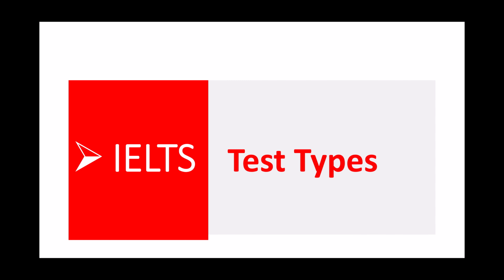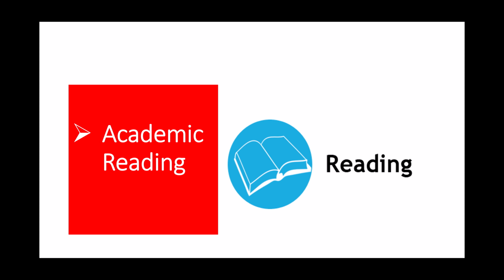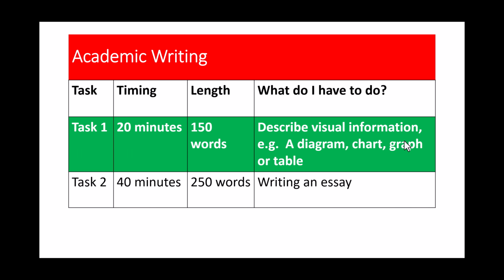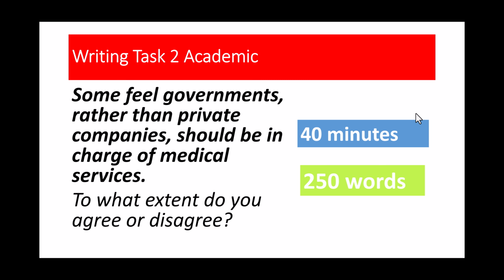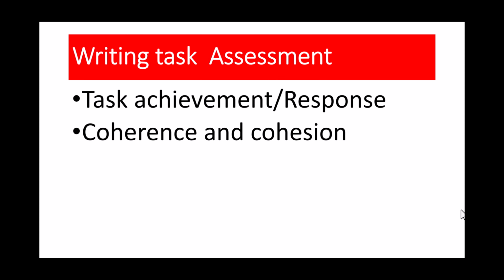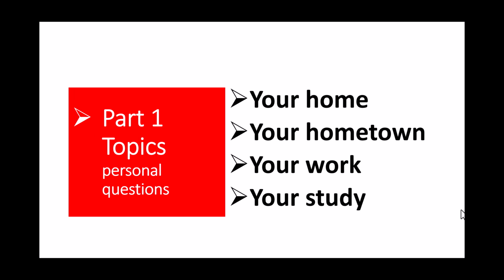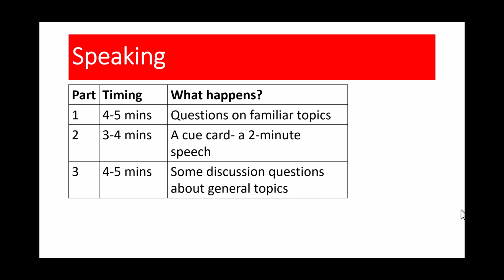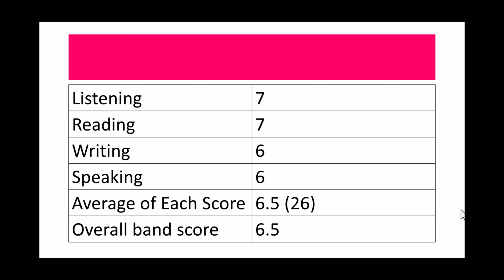What is IELTS is a video introducing the IELTS, the format of the test, its marking criteria